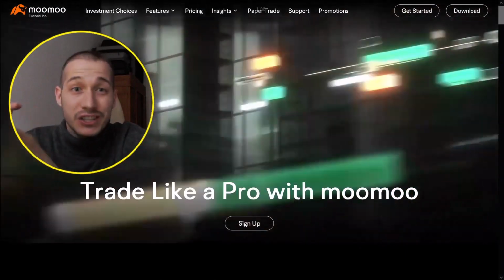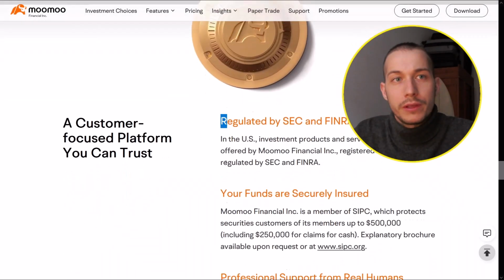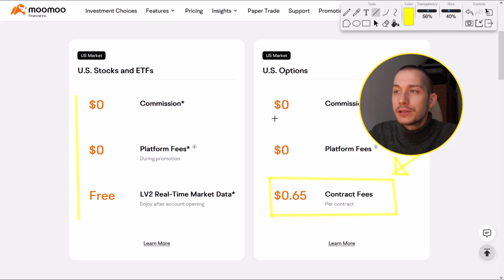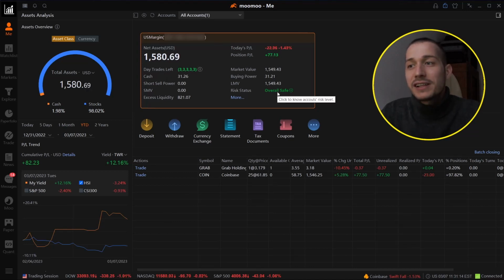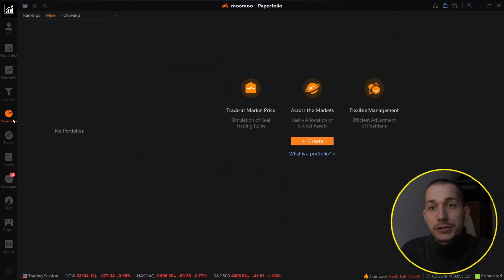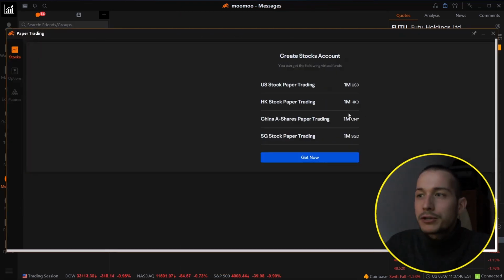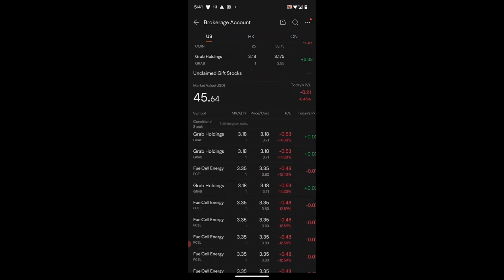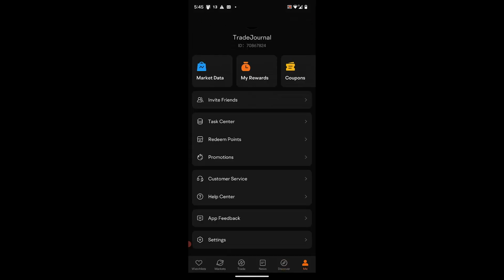Is moomoo Trading App Legit?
0:00 moomoo Features
3:32 moomoo Pricing
5:34 moomoo Desktop
11:34 moomoo Mobile App (Android)

Legal Notice